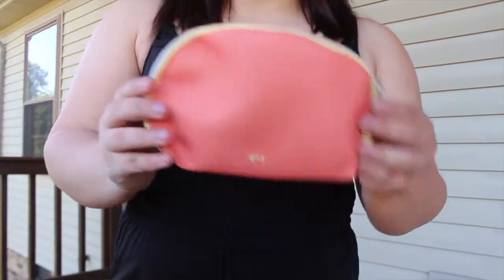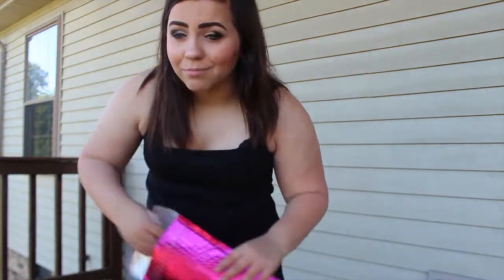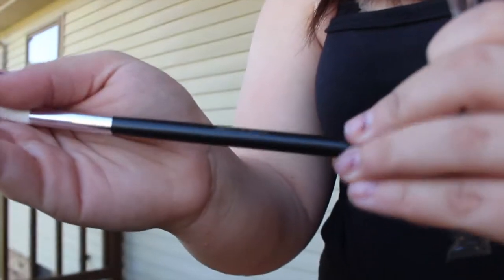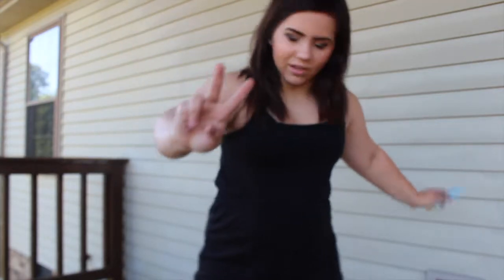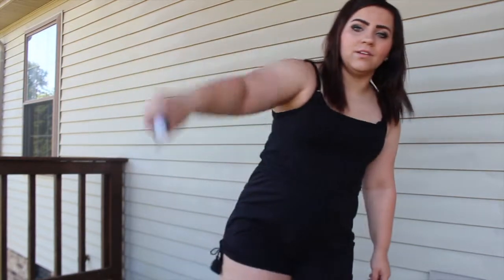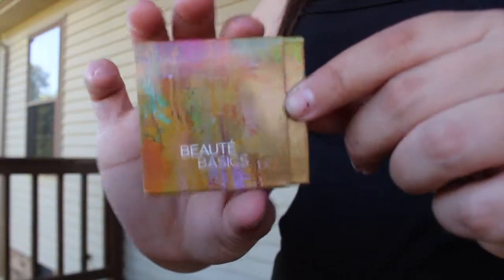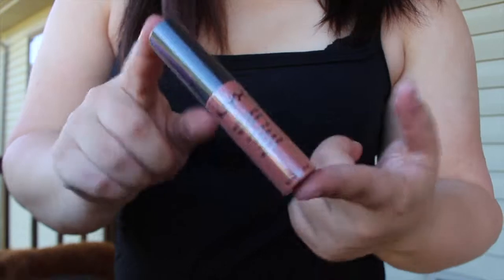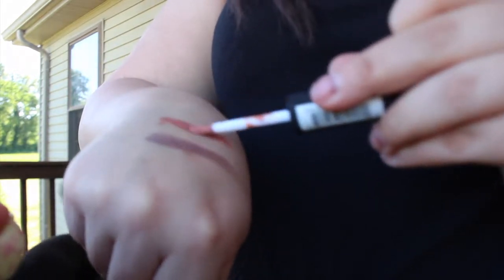IPSY Unbagging: May 2018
HEY GUYS!!
Thank you guys so much for watching my May 2018 IPSY Unbagging!
VLOG CHANNEL:
LETS BE FRIENDS!!
What I film on?: Camera t5i
What I Vlog on?: Galaxy S7 Edge
What I edit with?: iMovie/Pic monkey